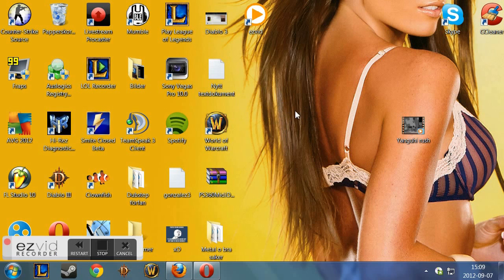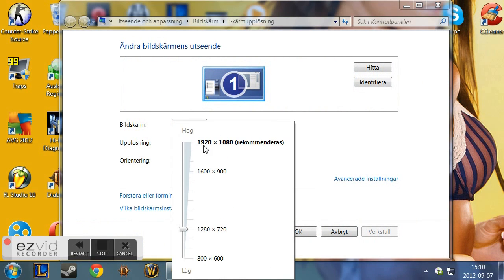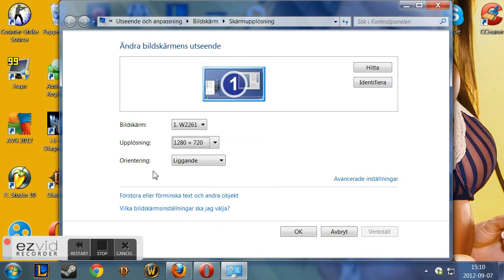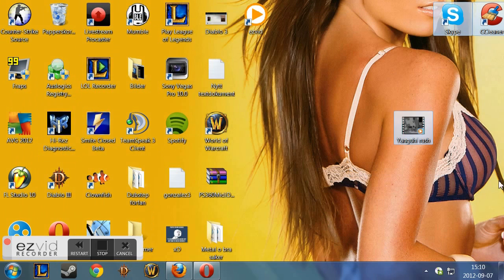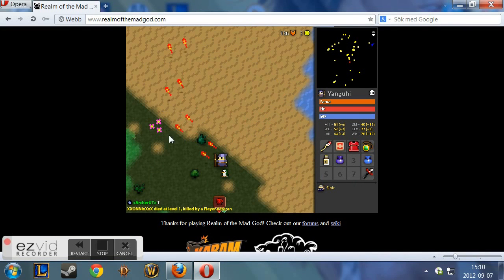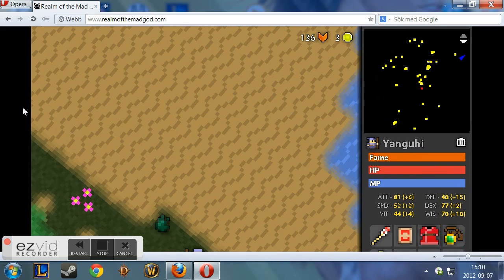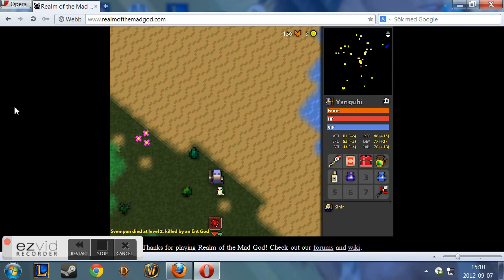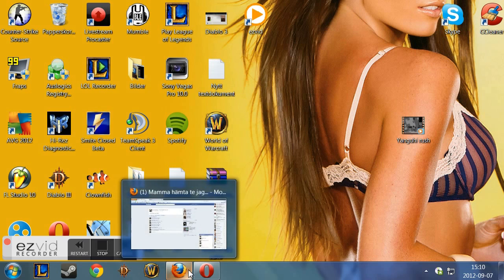How to not lag on ROTMG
This is a little tutorial on how to not lag on Realm of The Mad God.